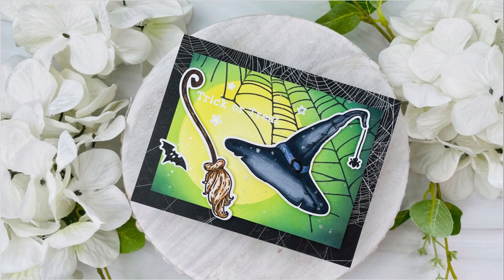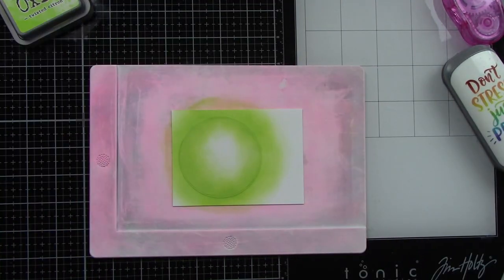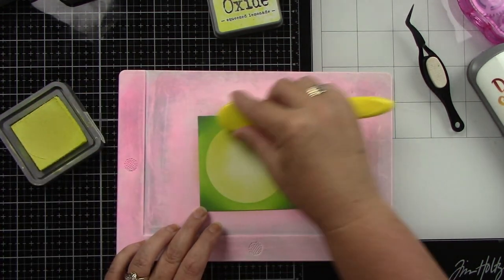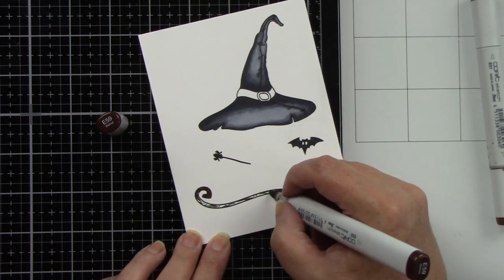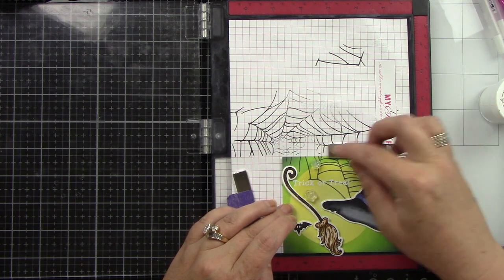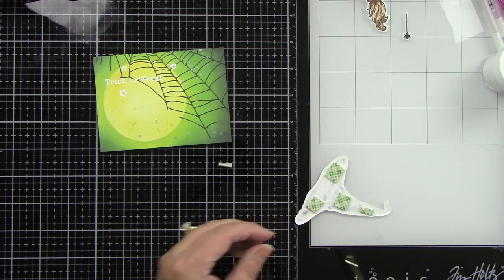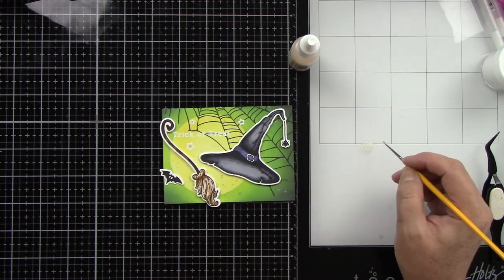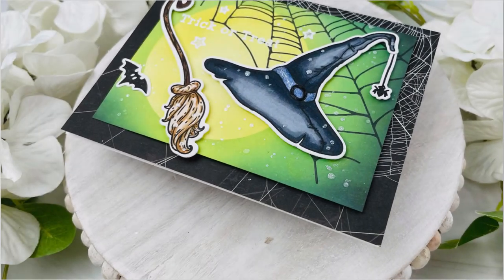Witchy Card With Joy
Hi crafty friends, I created a witchy card using brand new products from the Spooktacular release. I hope you enjoy!
Hugs,
Joy Baldwin

• If The Broom Fits - 6x8 Stamp Set – Honey Bee Stamps

• If The Broom Fits - Honey Cuts – Honey Bee Stamps

• Spooktacular Paper Pad 6x8.5 - 24 Double Sided Sheets – Honey Bee Stamps

• Bee Creative Liquid Shimmer Watercolor - Bee Shimmery – Honey Bee Stamps

• Distress OXIDE | Ink Pad | Twisted Citron – Honey Bee Stamps

• Distress OXIDE | Ink Pad | Mowed Lawn – Honey Bee Stamps

• Distress OXIDE | Ink Pad | Black Soot – Honey Bee Stamps

• Distress OXIDE | Ink Pad | Squeezed Lemonade – Honey Bee Stamps

• WOW! Embossing Powder | Opaque Bright White – Honey Bee Stamps

• Glaze Pen Bold Point 2pk - Black – Honey Bee Stamps

HoneyBeeStamps.com